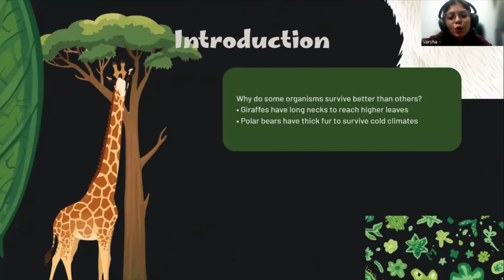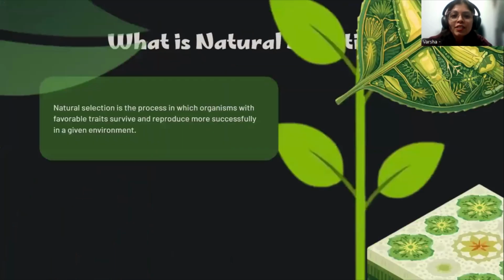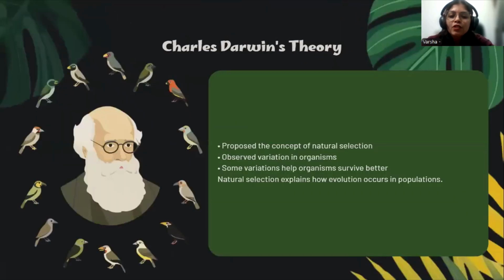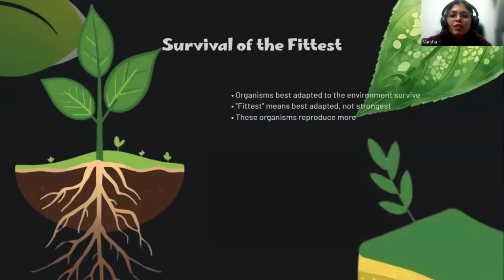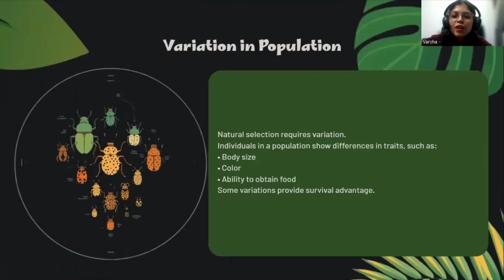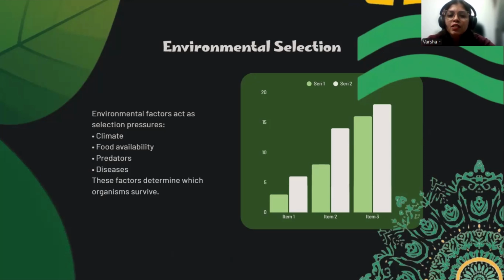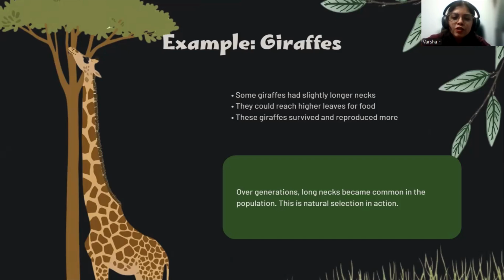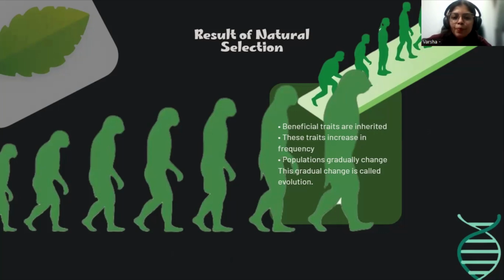Natural Selection Explained | Evolution | Class 12 Biology | NEET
In this video we understand Natural Selection in Evolution for Class 12 Biology and NEET preparation.

Natural selection is the process by which organisms with favorable traits survive and reproduce more in a given environment.

Topics covered:
• What is Natural Selection
• Darwin’s theory
• Survival of the fittest
• Role in evolution

This video is helpful for NEET Biology students preparing for Evolution chapter.